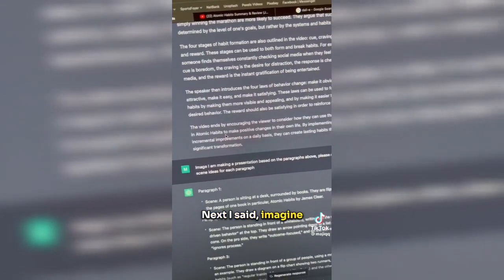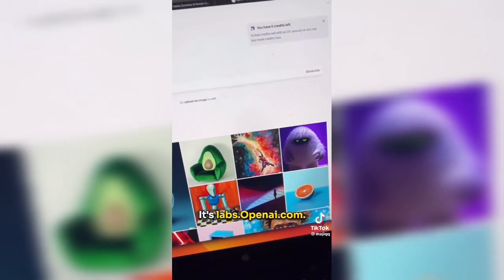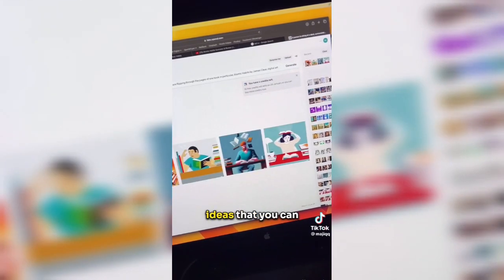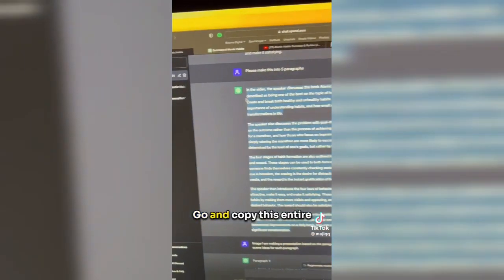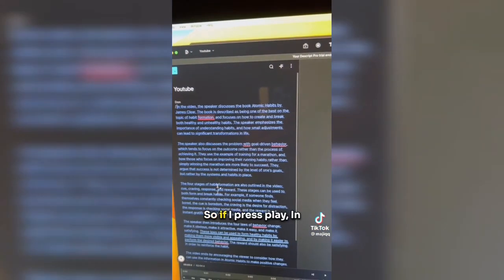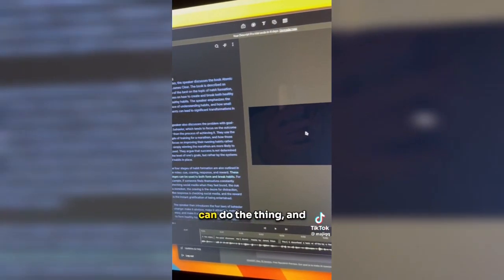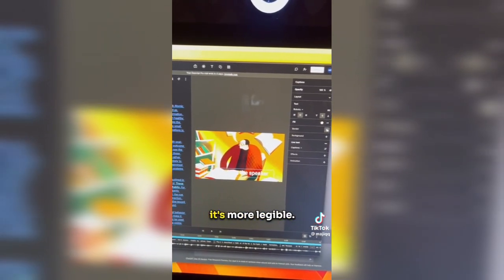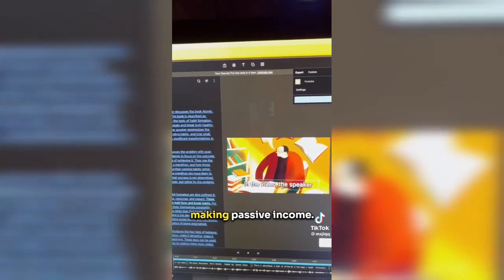How to Make Money on Youtube using ChatGPT (Viral)